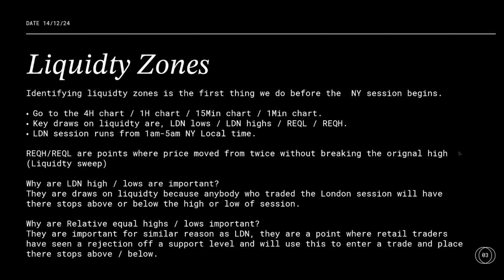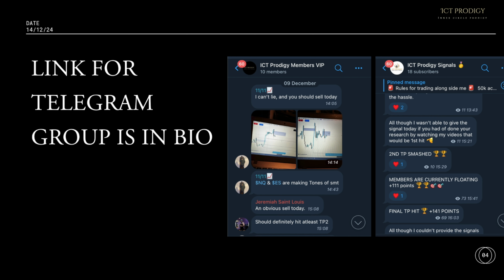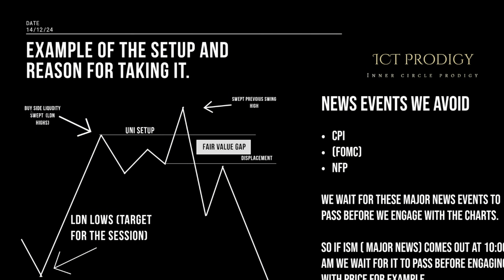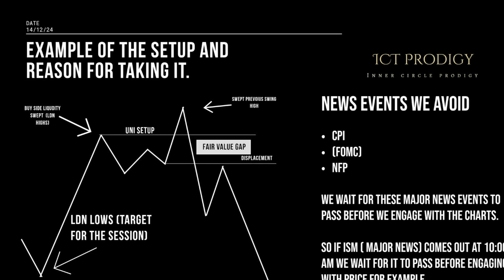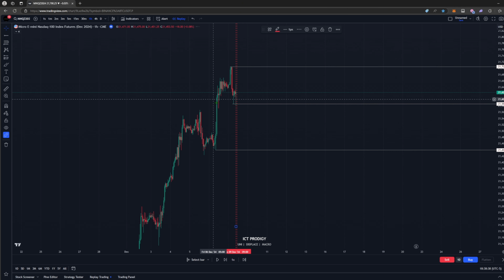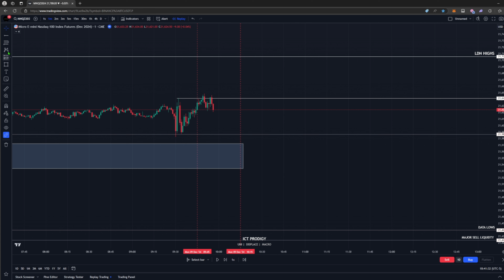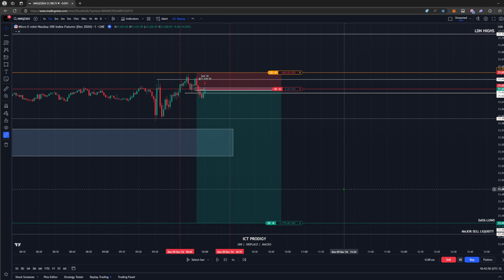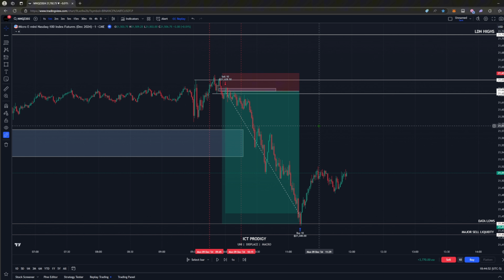ONE SETUP YOU NEED FOR LIFE - SMC (70% WIN RATE)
300k account for under $50 Code: ICTPRODIGY. SMC - ICT SILVER BULLET

Helping you understand what we look for when approaching the New York session.

We took this trade inside the group, this was a clean setup for final TP.